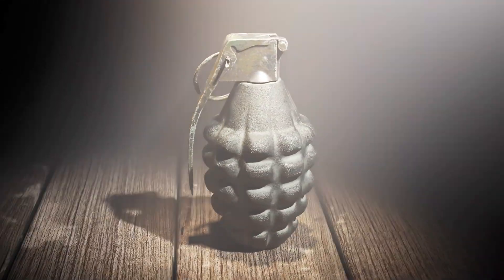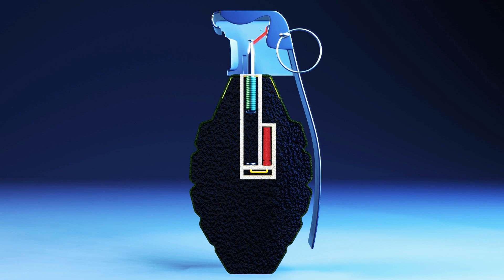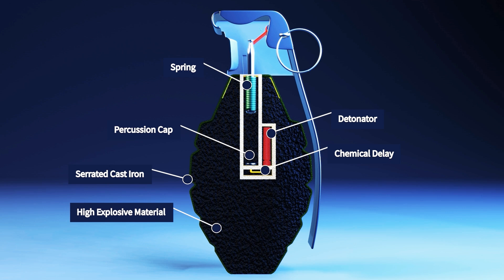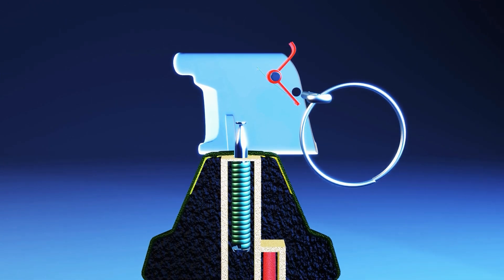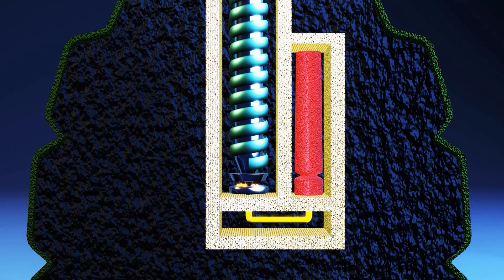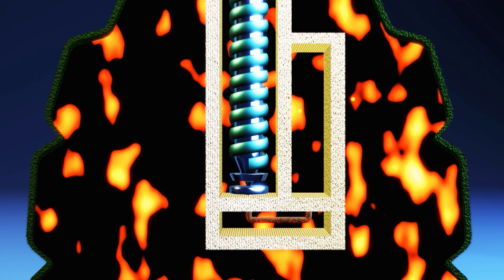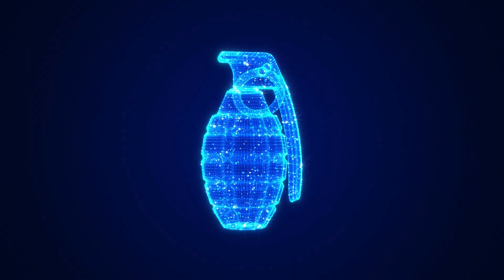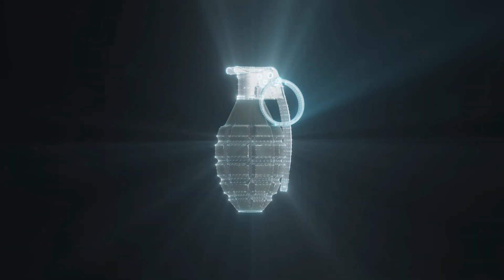How a Hand Grenade Works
This video explains the science and engineering behind the hand grenade. Discover the components—from the serrated cast iron shell to the explosive materials like TNT or RDX—and how they trigger a devastating explosion. Learn about the striker lever, safety pin, percussion cap, and chemical delay that coordinate to unleash its destructive power.